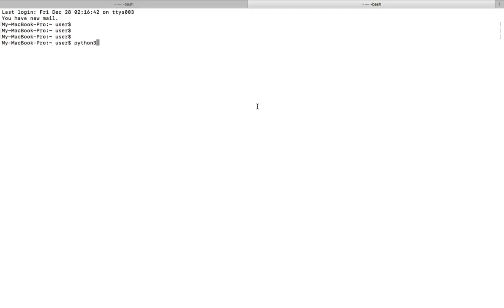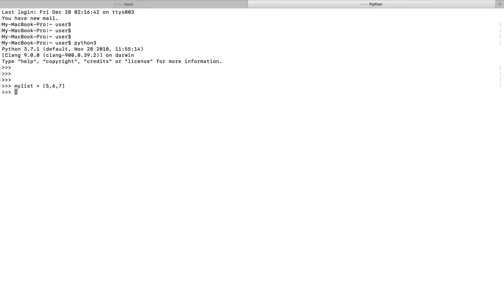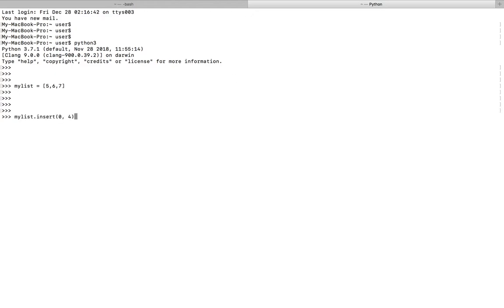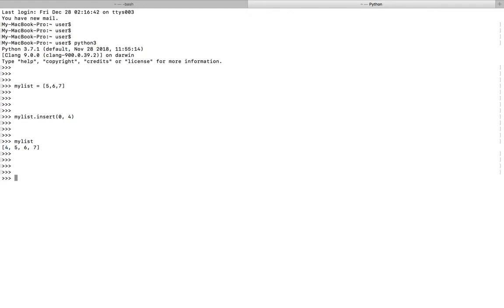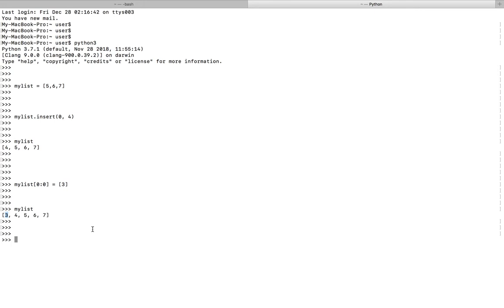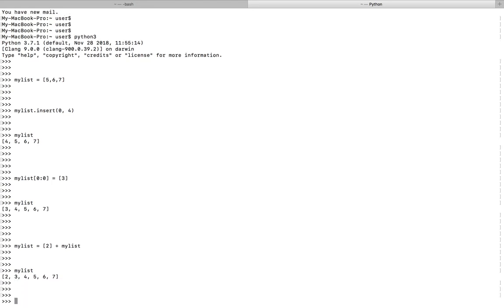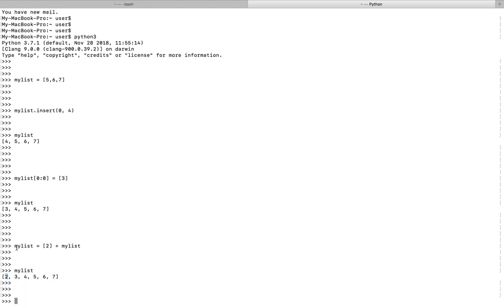Append integer to beginning of list in Python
mylist = [5,6,7]
mylist.insert(0, 4)
mylist[0:0] = [3]
mylist = [2] + mylist